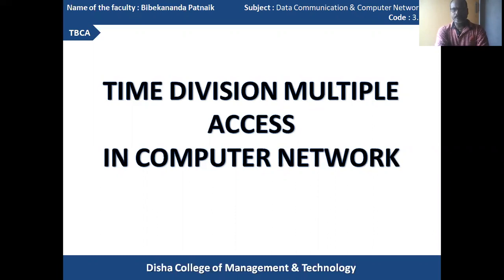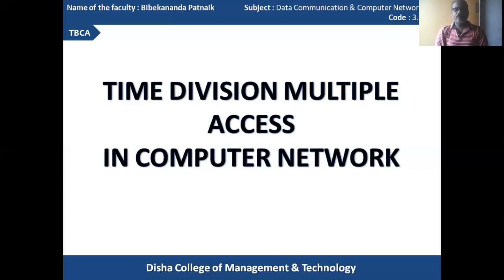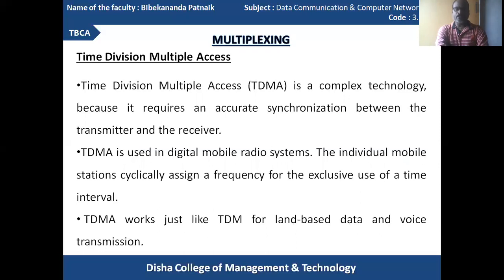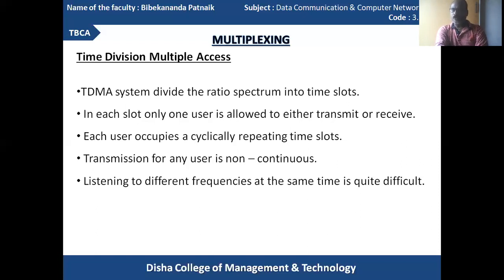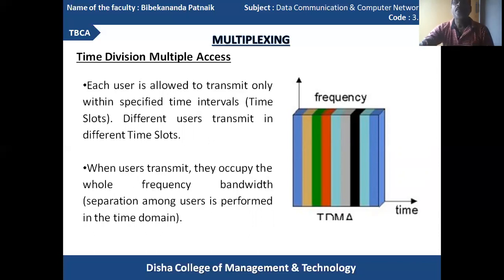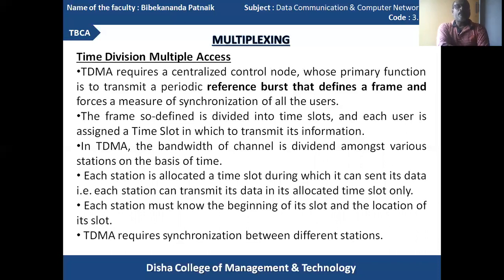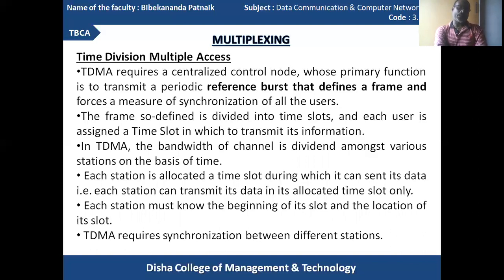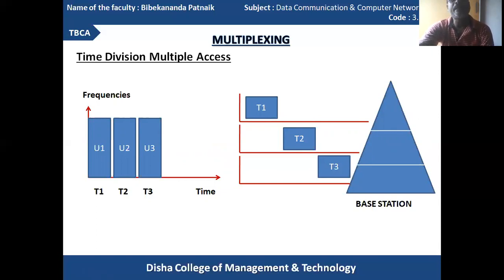TDMA in Computer Network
DCCN UNIT -1
BCA 3RD YEAR